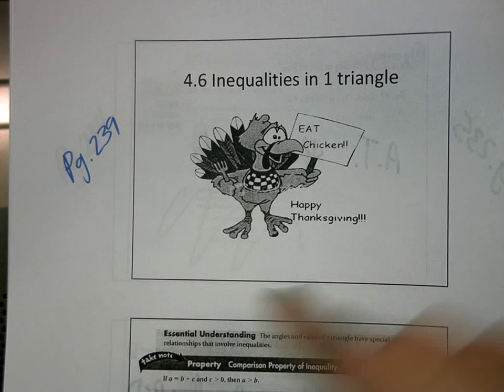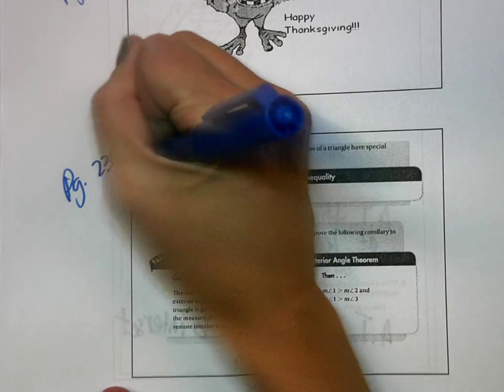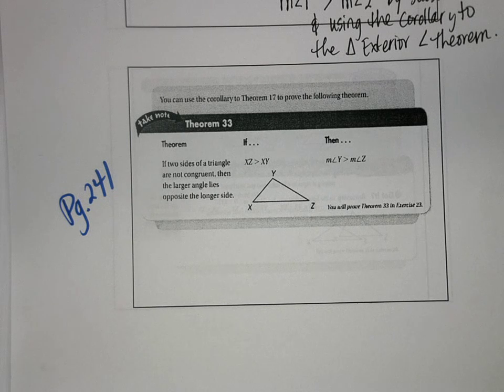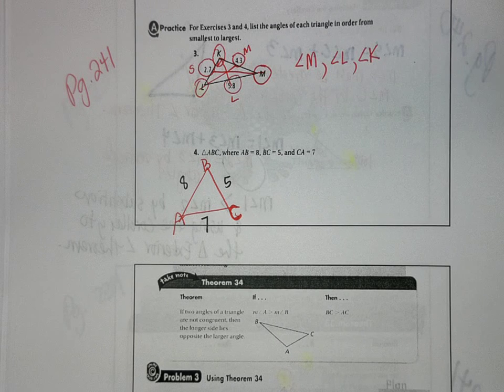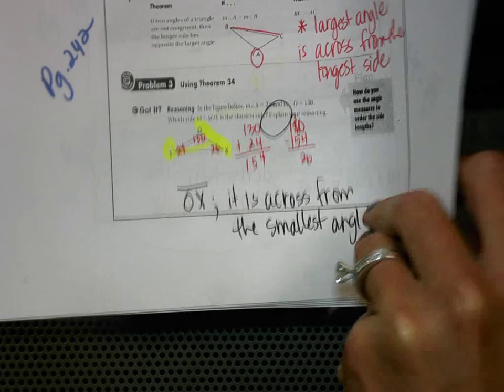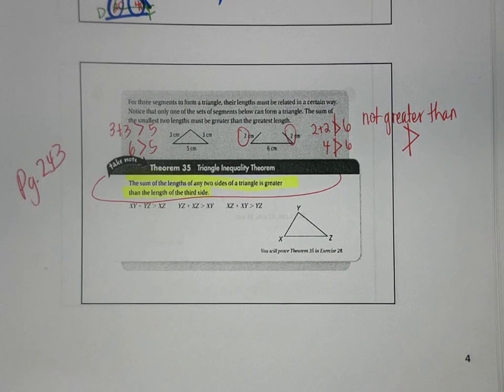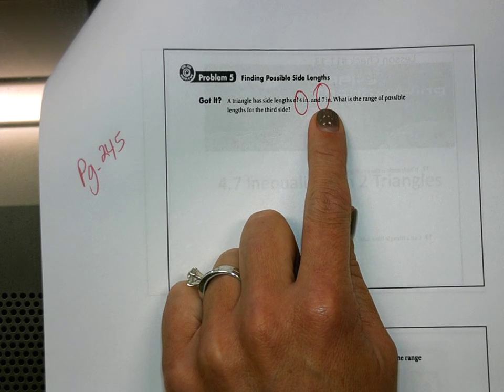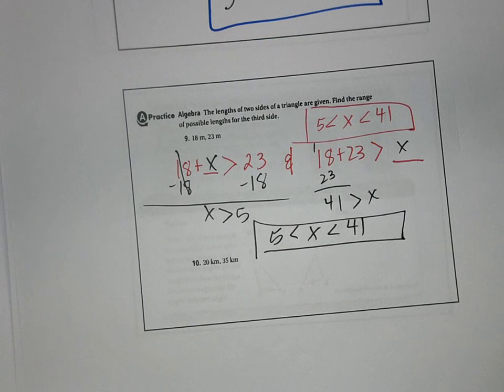Math 2 Unit 4 6